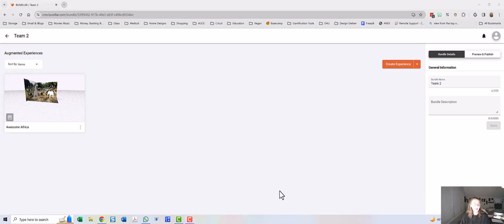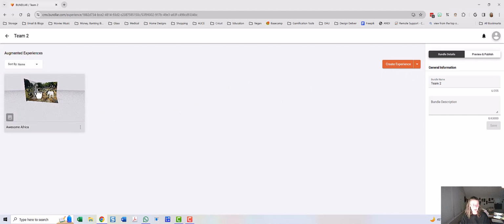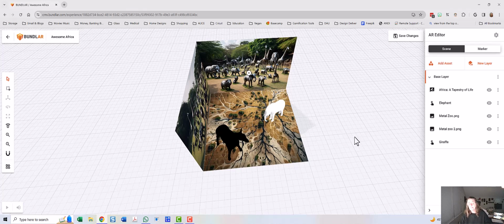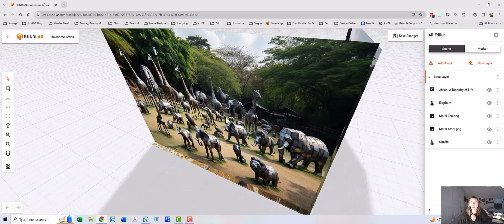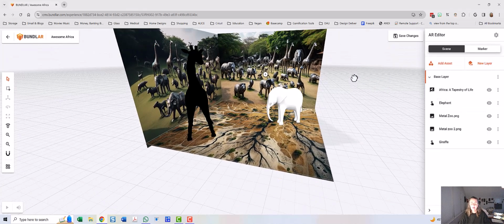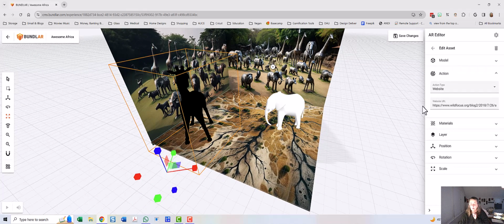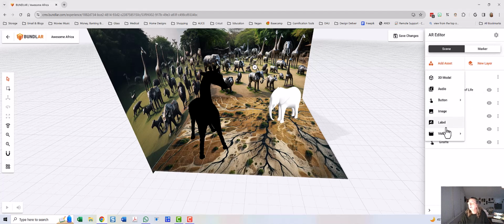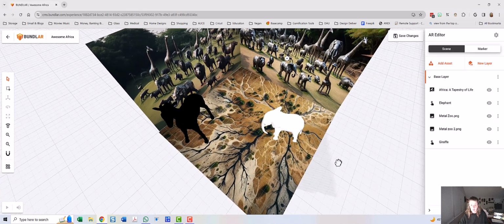BundlAR Metal Zoo Project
Learning a new AR platform and tracking my progress along the way.